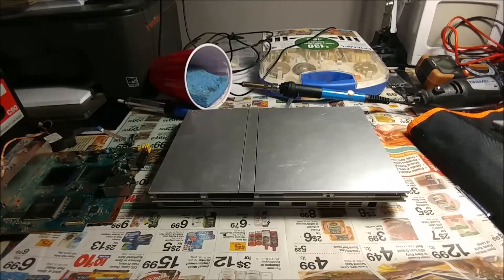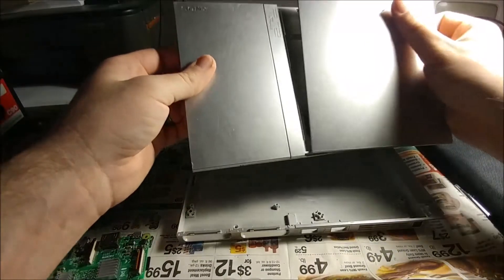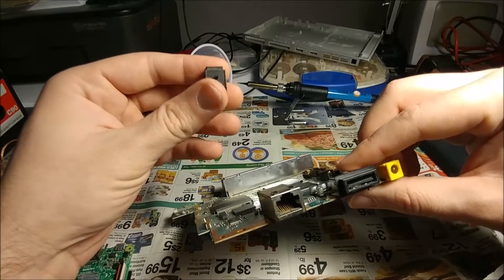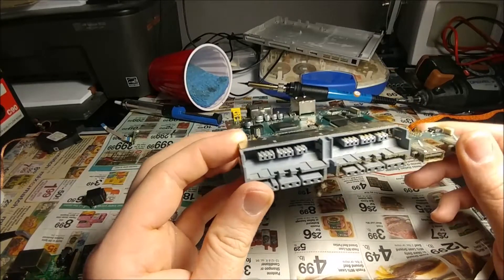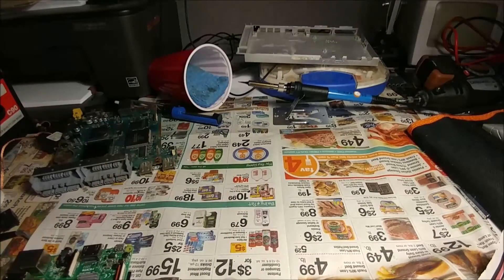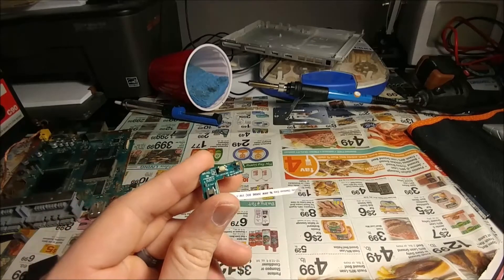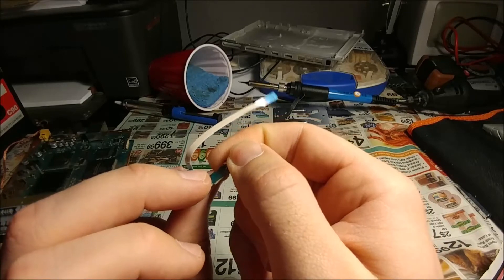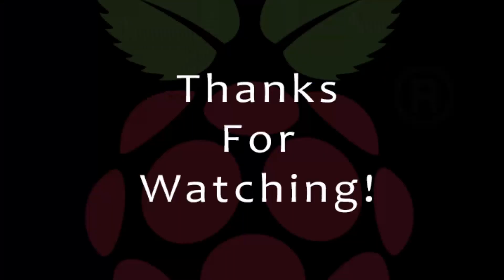Raspberry Pi PS2 case mod: Part 1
Hey everyone! I have been lurking for a long time and finally decided to get into the Pi community. Like a lot of you, I decided that just buying a kit off of Amazon wasn't enough so I've decided to try my hand at doing a retro game console case mod.

This video explains the project, plans, and goals I'd like to achieve.